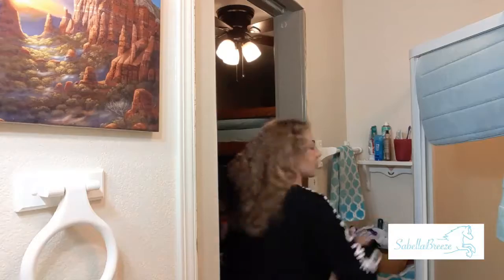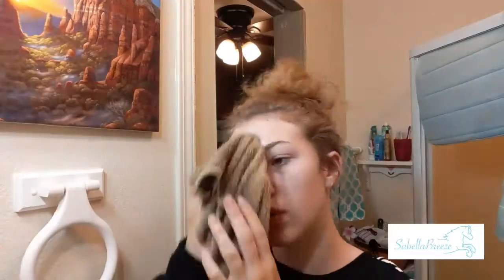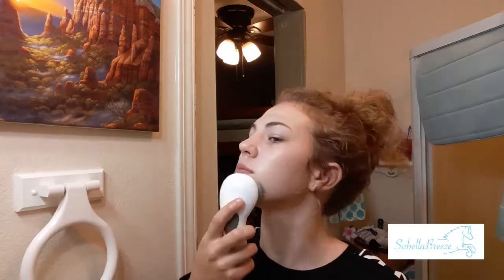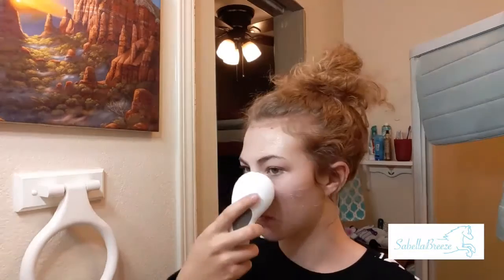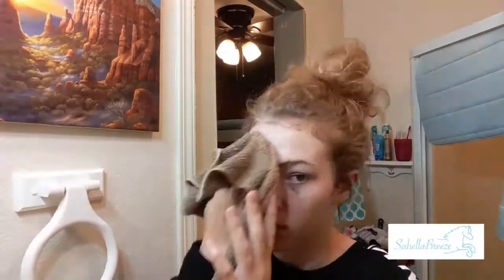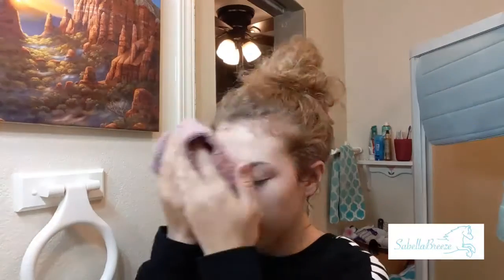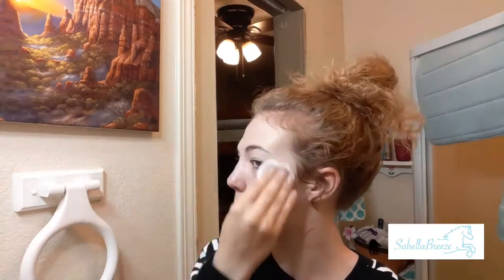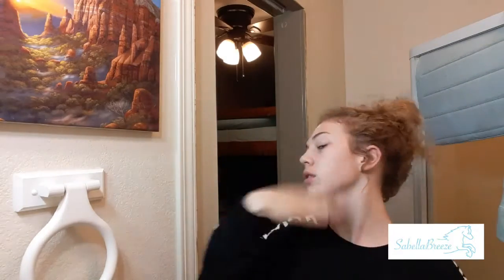My Nighttime Skincare Routine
I'm trying to keep myself busy so I don't think of other stuff, but I will have an update on what's going on soon